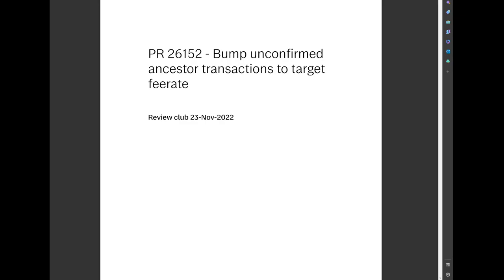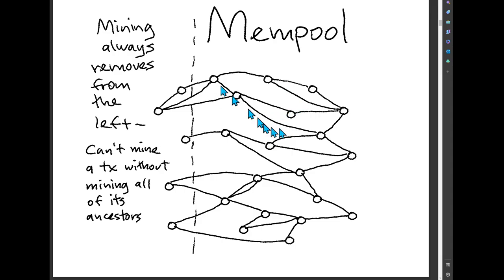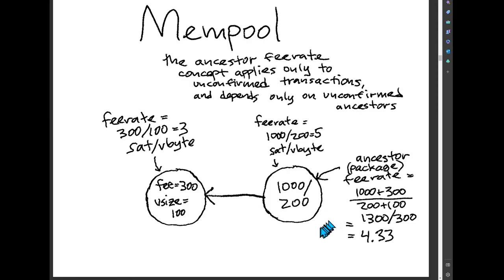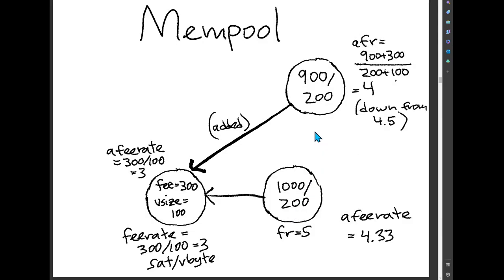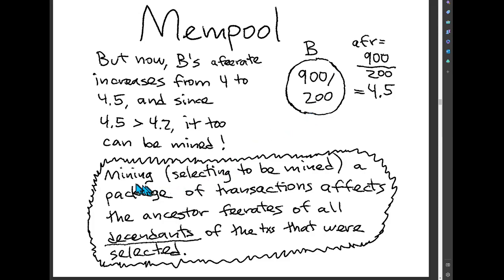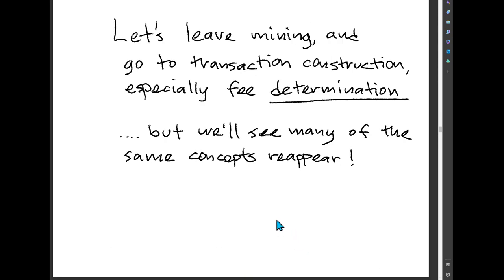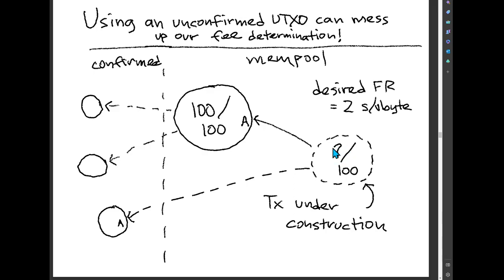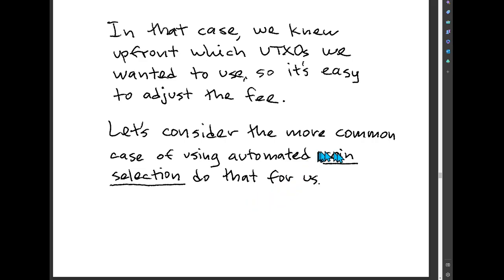Bitcoin Core PR26152: mempool: bump unconfirmed ancestor transactions to target feerate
This is a PR I reviewed on Bitcoin Core and in the process, I learned about the mempool policy in general, especially regarding transaction fee rates, and how that affects block assembly (miners choosing which transactions to include in their proposed blocks). These concepts are highly relevant to PR 26152, so I cover them here. Then I get into the PR itself, not at the detailed code level, but more at the conceptual level.

This PR is not yet merged (as of Feb 2023), so please review it if you're so inclined!

Many thanks and much love to Brink.dev for sponsoring this work!